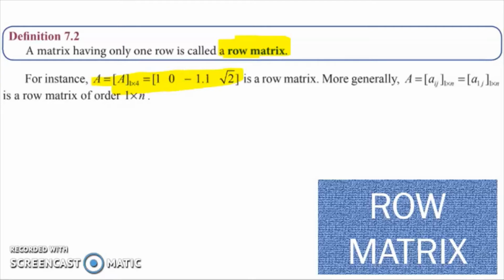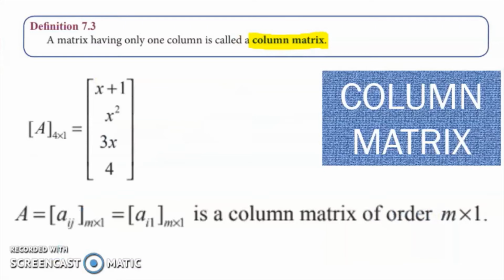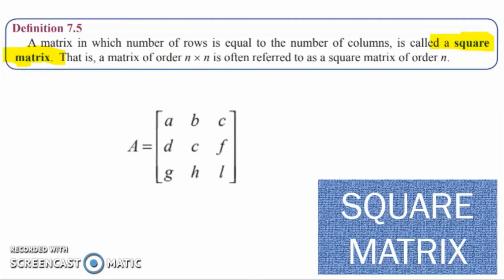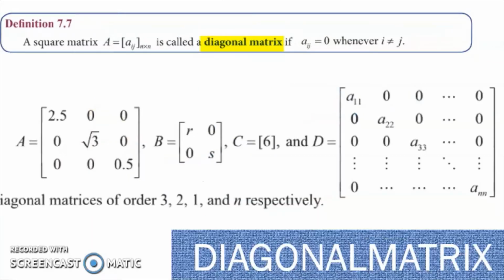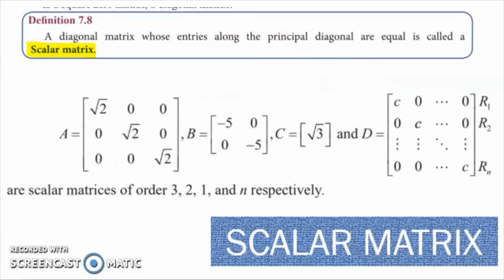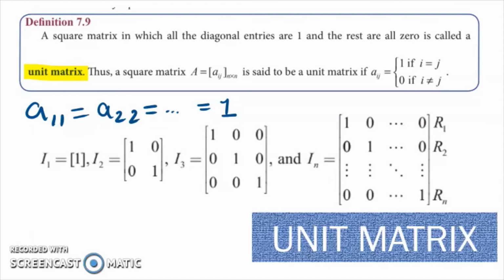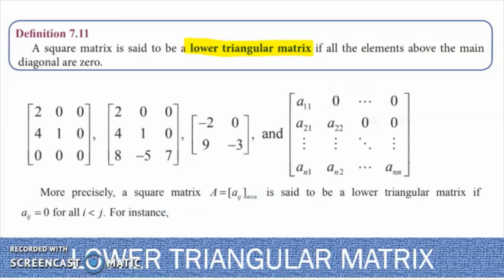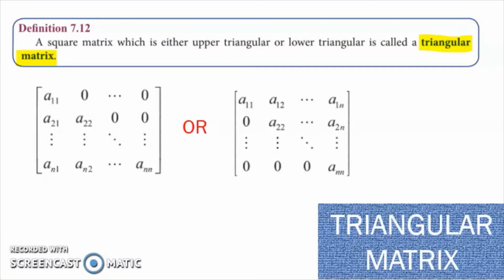Types of Matrices